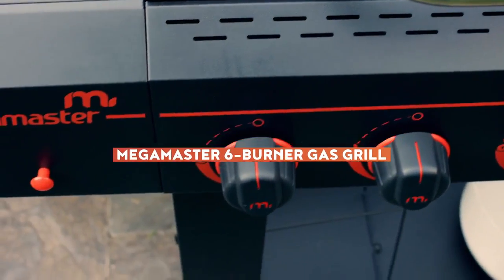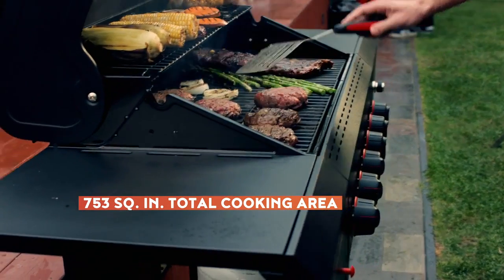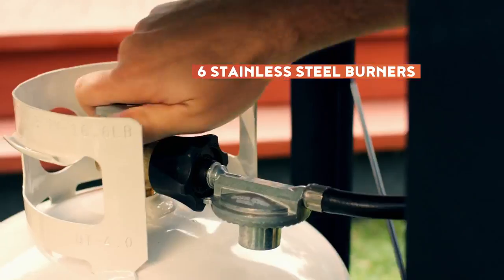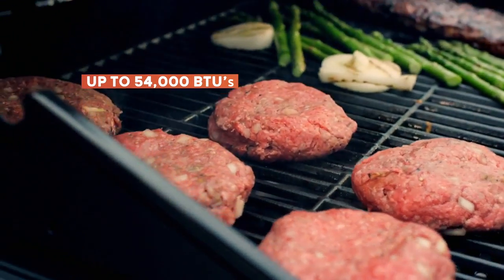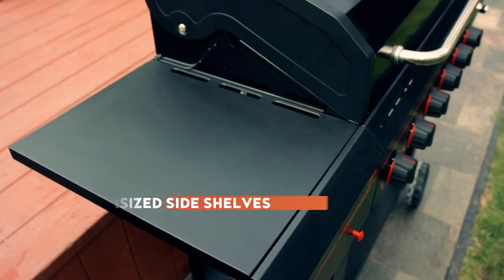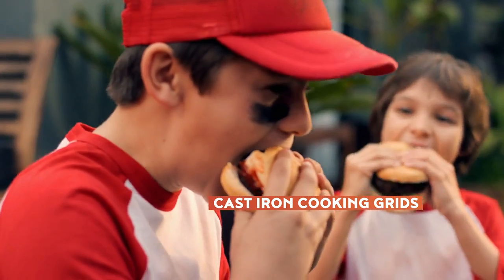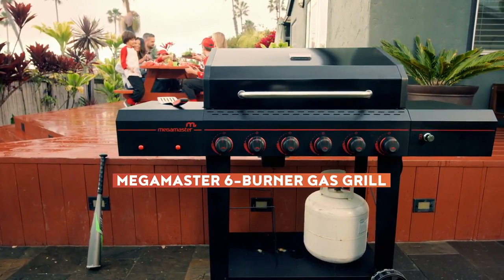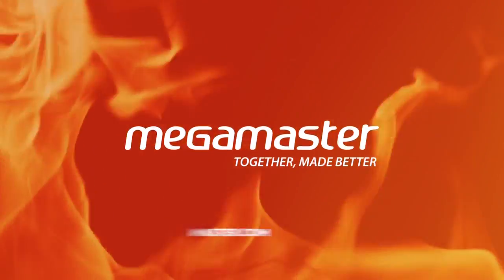Megamaster Grill Commercial